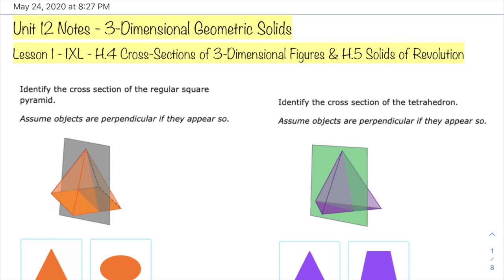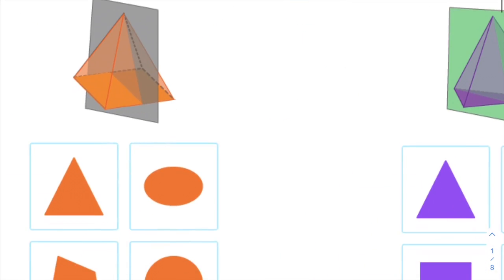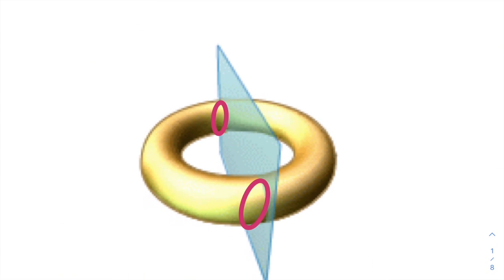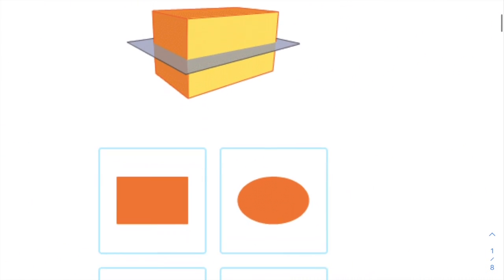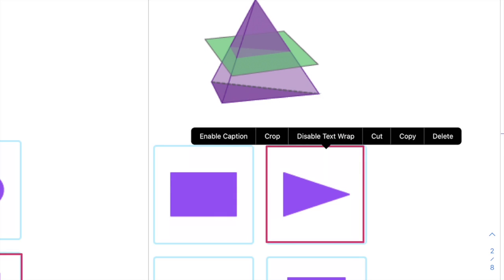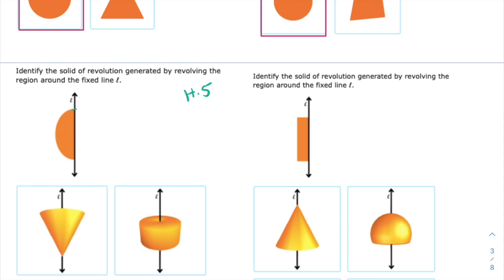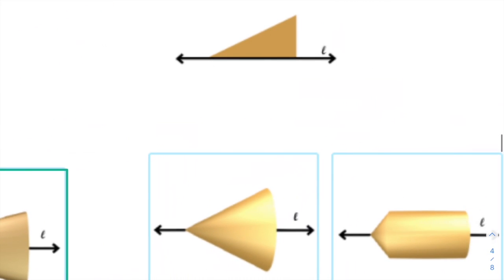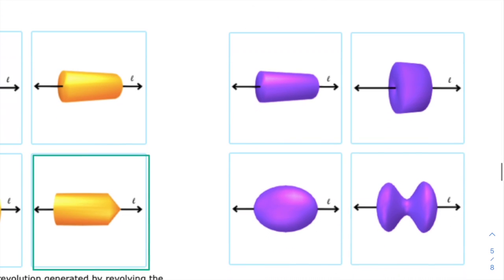SA Unit 12 Lesson 1 – Cross Sections & Revolutions – Distance Learning